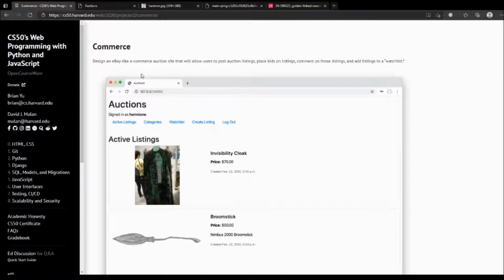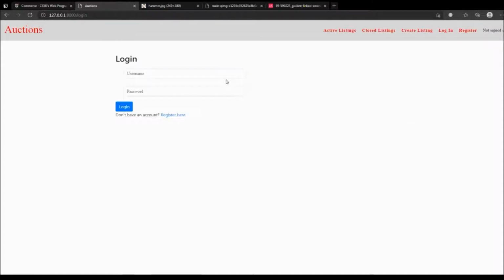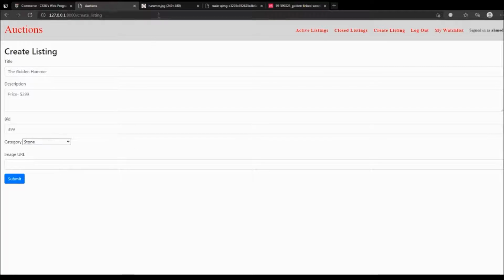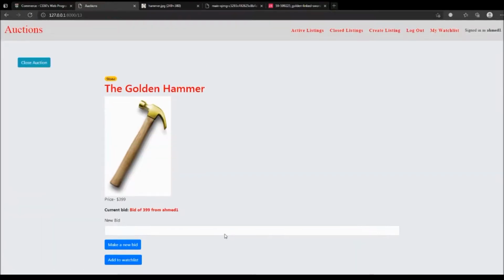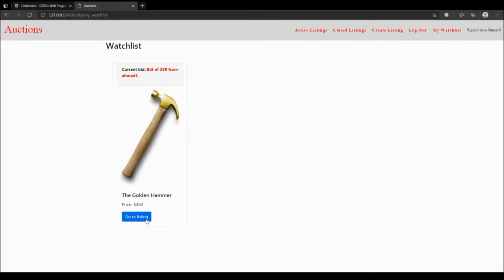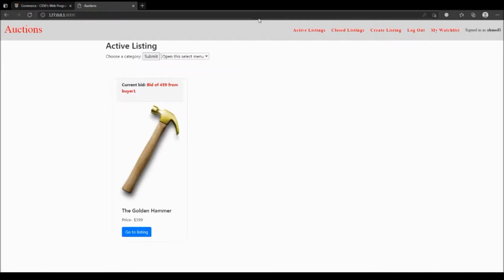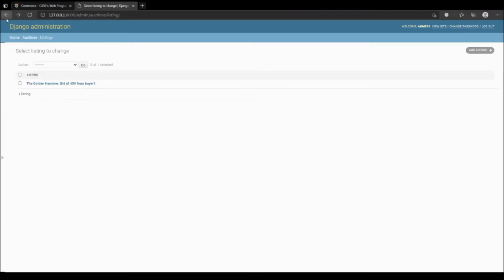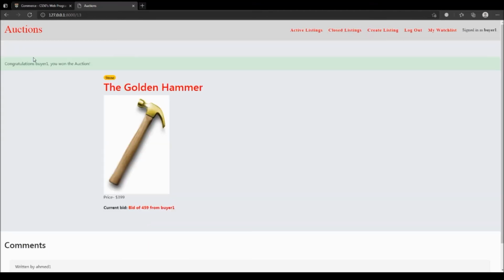CS50's Web 2020 Project-2 (Commerce)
Hello everyone,
This is my Submission of Project-2(Commerce) for CS50's Web Programming with Python and JavaScript.

This is an eBay-like e-commerce auction site

0:00 - Intro
0:27 - Active Listing Page
0:35 - Login and register(Model)
1:00 - Create Listing
1:32 - Listing Page & Category
2:15 - Watchlist
2:30 - Bidding
2:52 - Django Admin Interface
3:32 - Closing Auction
3:47 - Closed Listing Page
4:07 - Congratulate Buyer
4:12 - Ending